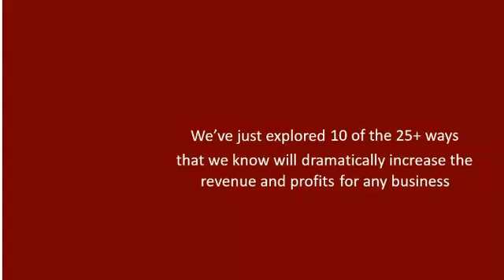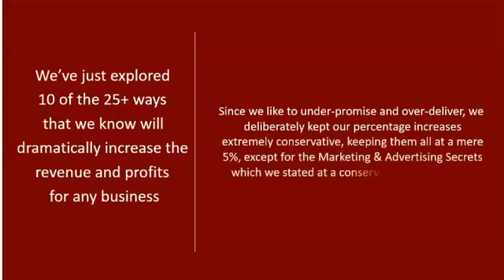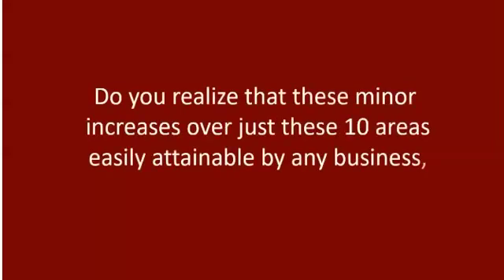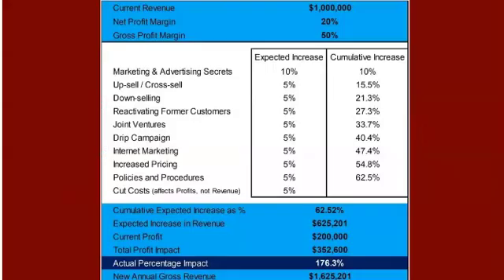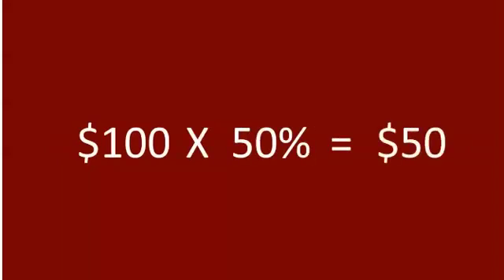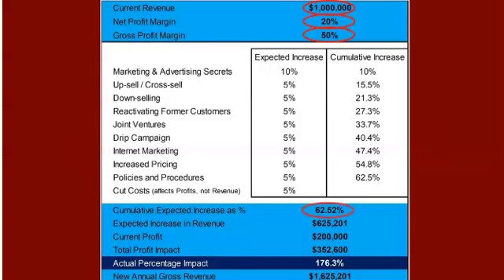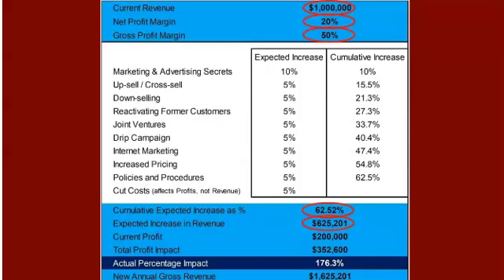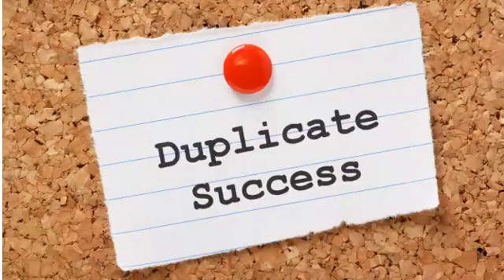Putting it All Together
Quick Start Program - Part of the RECIPE FOR SUCCESS Program - The Right INGREDIENTS with the Correct METHOD -- 12 Videos to QUICK START your Business and help you Build a PROFITABLE Business